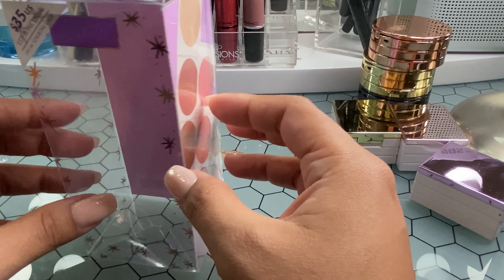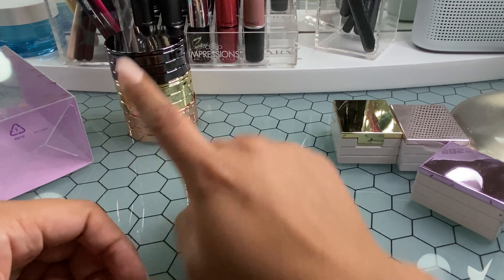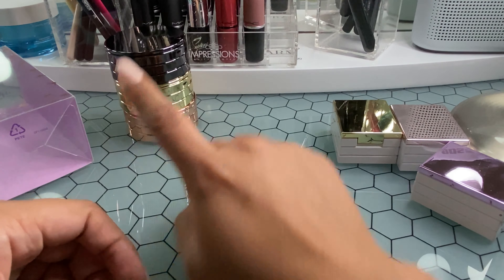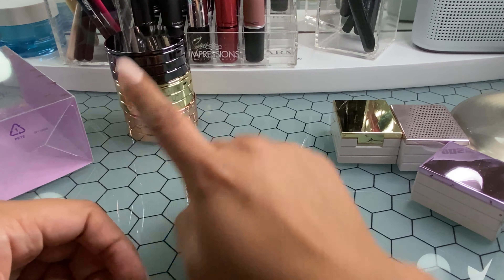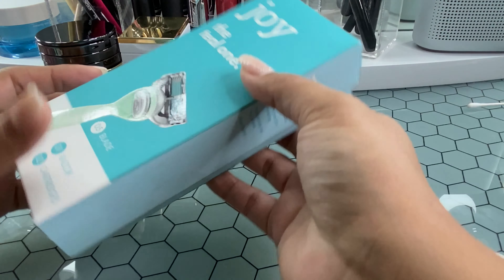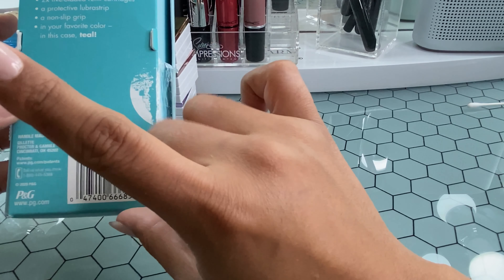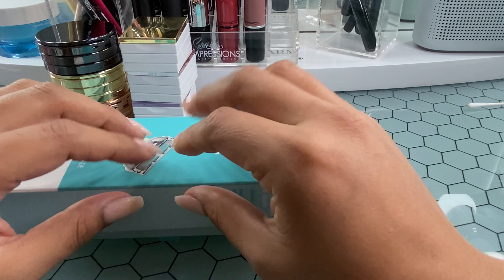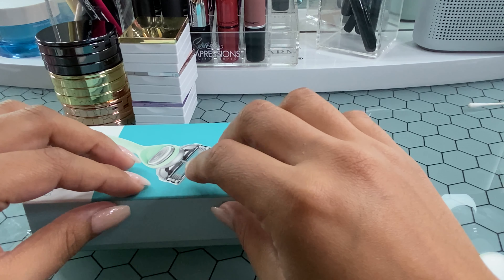Tarte Holiday 2020 Blush Set & Some Favorites/ASMR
Sorry that I have not uploaded in a while. After my trip things got a little hectic with just trying to catch up with everyday life. I am back and ready to start filming and editing. I am waiting for my colourpop order to come in with The Child pallet that I am so exited to use. Anyways I will see you all soon with that video.

I use Rakuten(Ebates) to get money back and use on future purchases